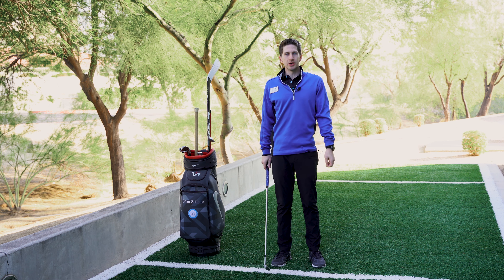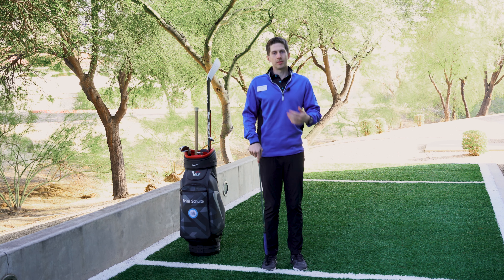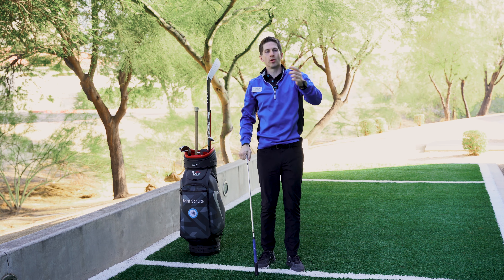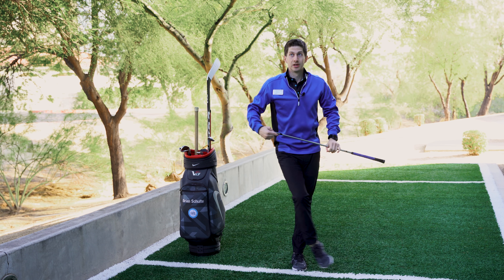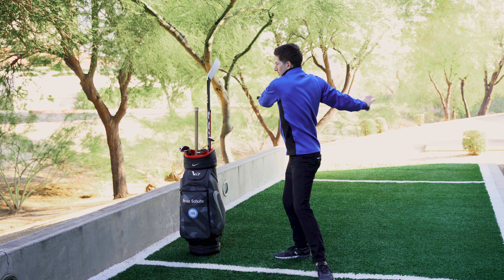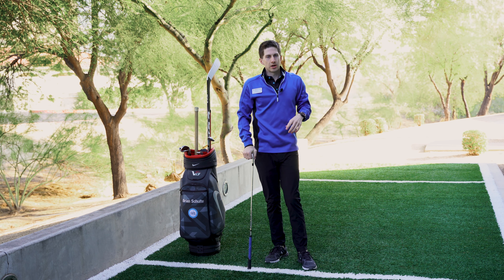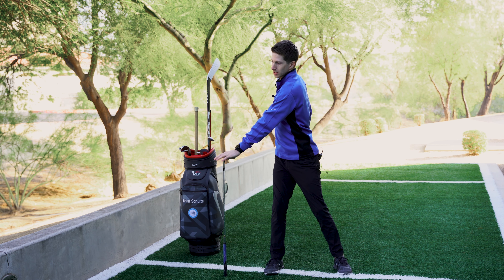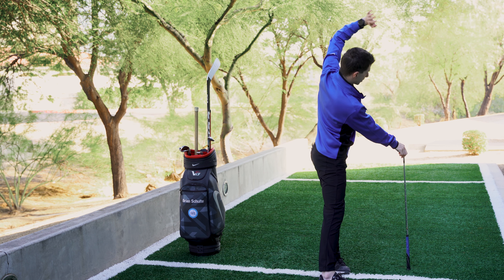SWPGA Motion Exercises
Join Brian Schulte as he goes over various movement exercises for SWPGA instructors.